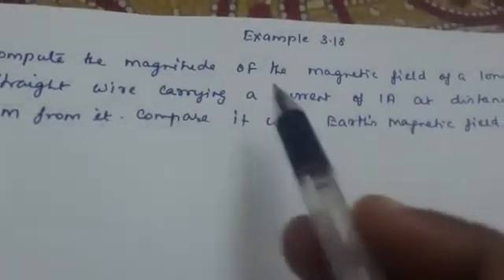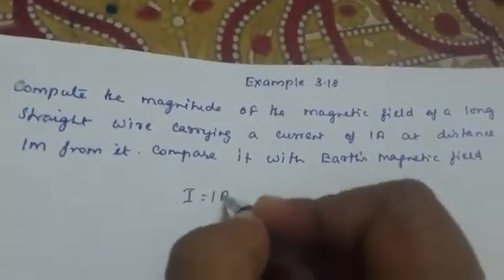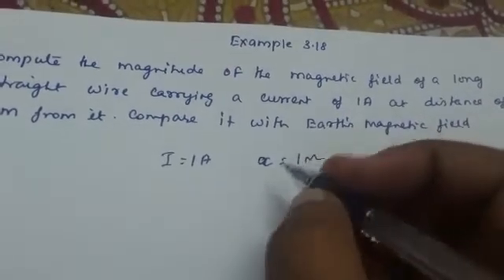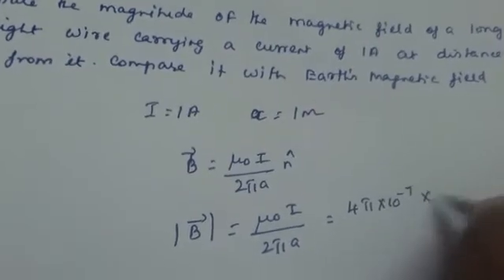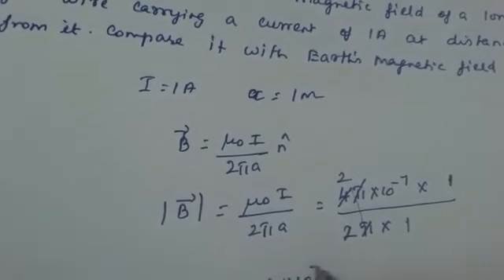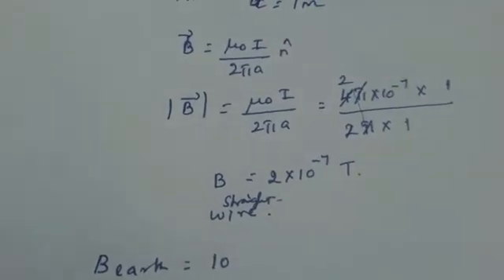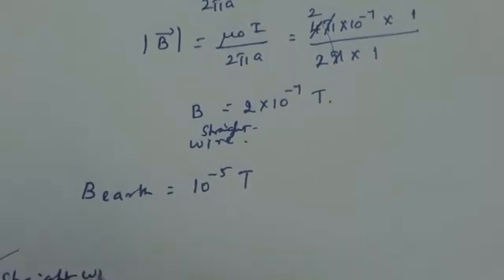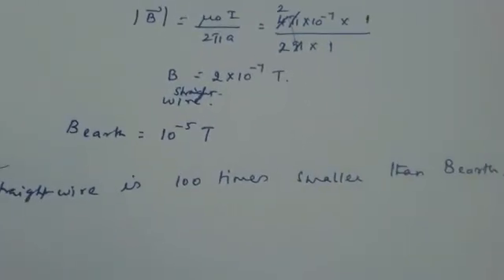STANDARD-XII - MAGNETISM AND MAGNETIC EFFECTS OF ELECTRIC CURRENT -EXAMPLE 3.15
Compute the magnitude of the magnetic field of a long, straight wire carrying a
current of 1 A at distance of 1m from it. Compare it with Earth’s magnetic field